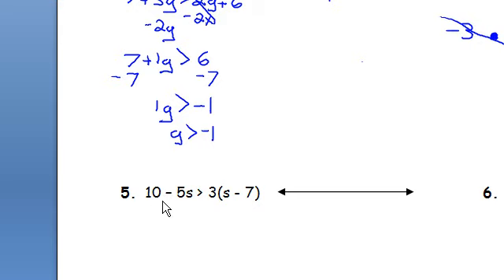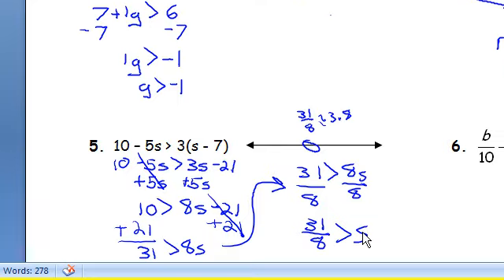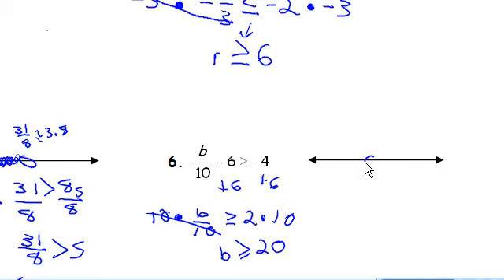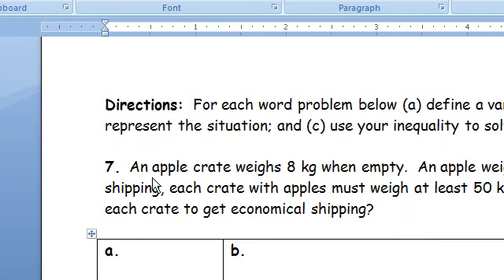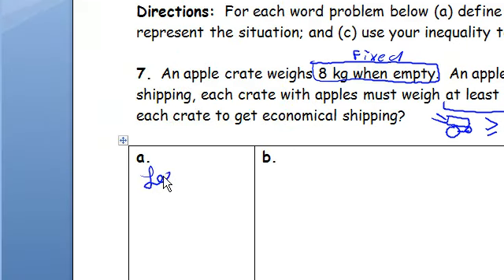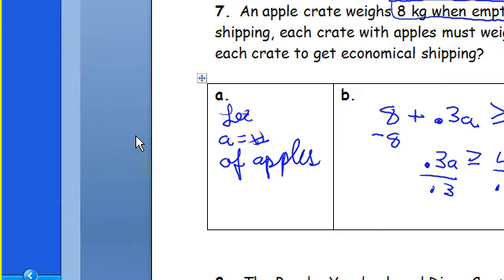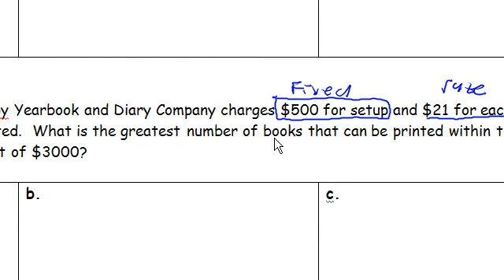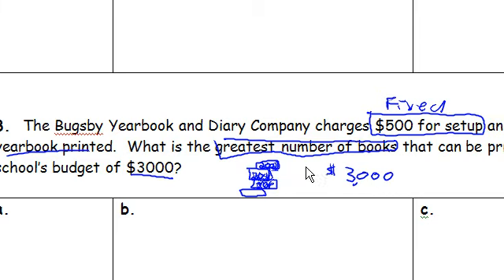Test Review#7 Part 2 (5-8)